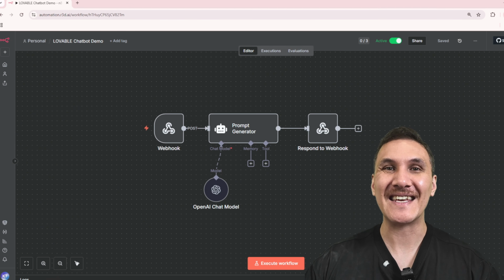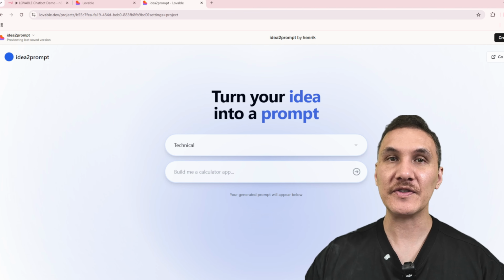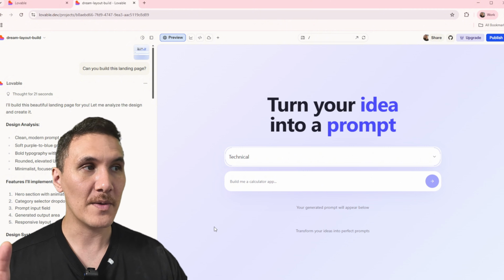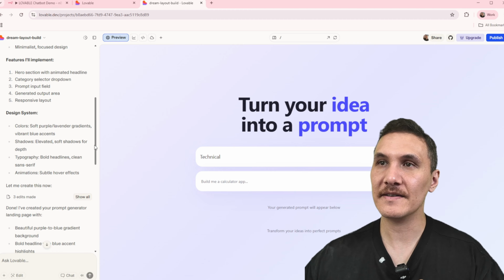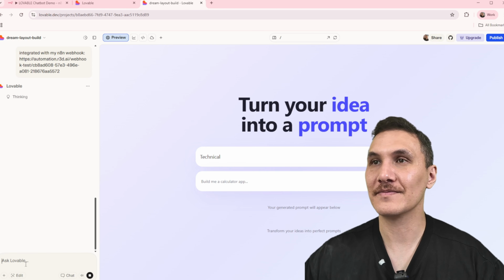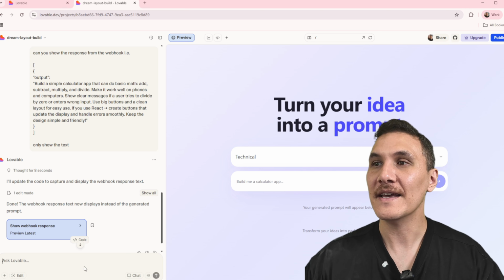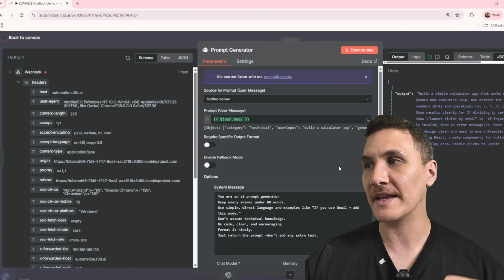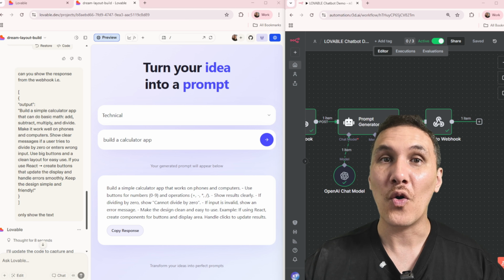Build a Frontend for n8n with Lovable — Live Prompt Generator in Less Than 5 Minutes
Heads up — total game changer. You can give your n8n workflows a full frontend in minutes with Lovable.ai. In this live build, we create a Prompt Generator: type one idea (“build a calculator app”) and get a fully-fledged GPT prompt back—right in the browser.

By minute 2, you’ll see it working live. We use a Lovable template/screenshot, wire it to an n8n Webhook, return the parsed response, then walk through the exact nodes + CORS fix.

Build a clean Lovable UI from a screenshot/template

Connect Lovable → n8n Webhook (POST)

Format the AI response and render it in the page

Handle CORS headers so the browser doesn’t block it

Keep prompts short, clear, production-ready

Chapters
00:00 Hook — n8n workflow → frontend in minutes
00:22 Why Lovable + n8n (logic vs. look)
00:40 Live preview demo (type → prompt back)
01:08 Build in Lovable (template + screenshot)
01:49 Lovable generates the UI (dropdown, input, result box)
02:35 Copy n8n Webhook URL
03:25 Connect Lovable to Webhook (POST)
03:53 First trigger + response in n8n
04:01 Show parsed response in the UI
04:34 Second test + copy response
04:48 n8n workflow walkthrough (Webhook → Agent → OpenAI → Respond)
05:41 CORS headers explained (fix errors)
05:50 Results + recap
05:58 Join the Automation Vault + subscribe